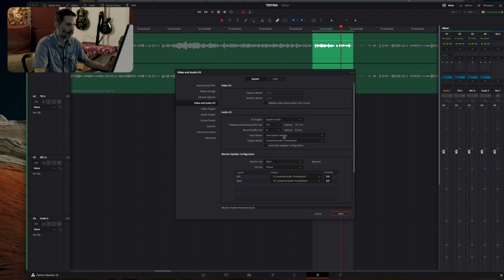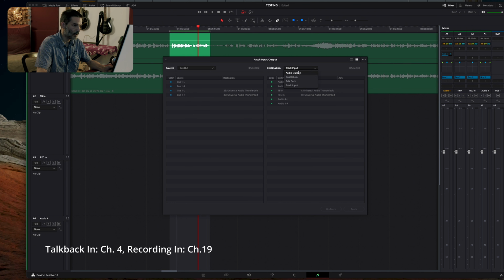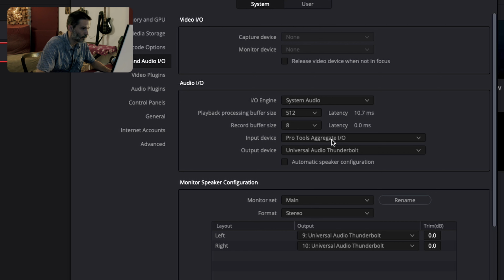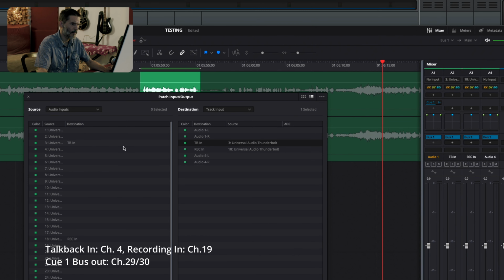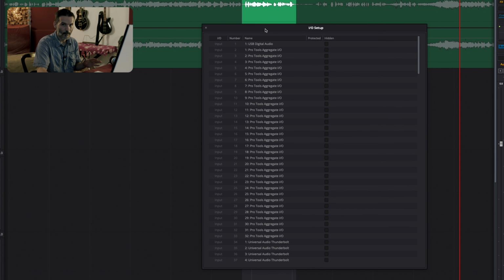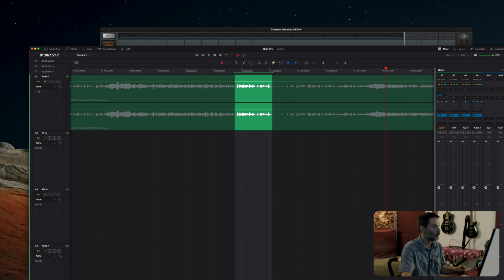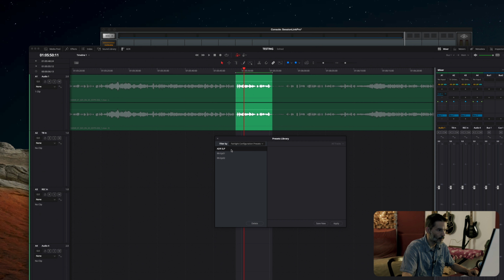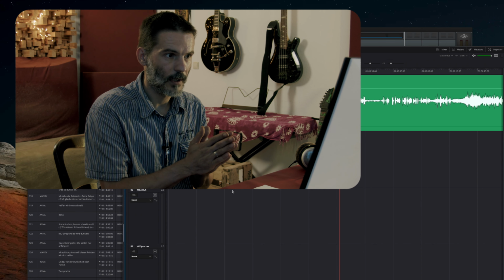Some things to be Aware of in DaVinci Resolve 18, before using Fairlight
I love the Features of Resolves ADR and I think it's underrated in that regard.
But nonetheless, there are a few quirks you should be aware of...

00:00 Intro
00:20 Short Disclaimer
01:00 Setting up the Baseline
03:51 What causes the Issues
04:54 Issue #1: Changing Interface
05:43 Issue #2: Wrong Patching after loading the Session
07:18 Cause of the Issues
09:45 Issue #3: Take care of your ADR-Cue List!
13:44 Outro

On Instagramm: @yanos.audio